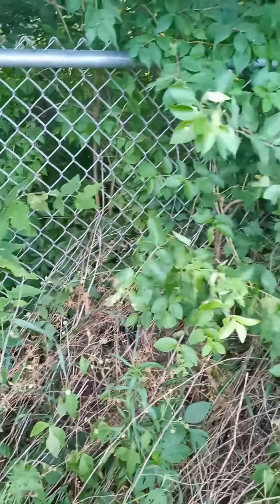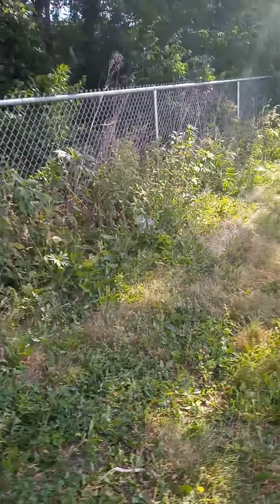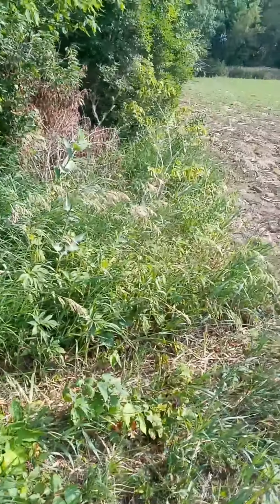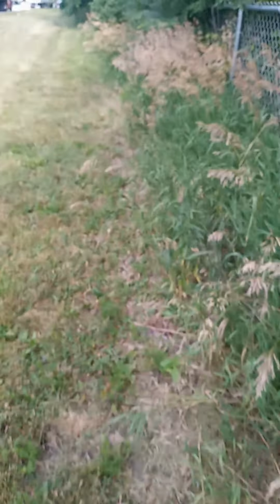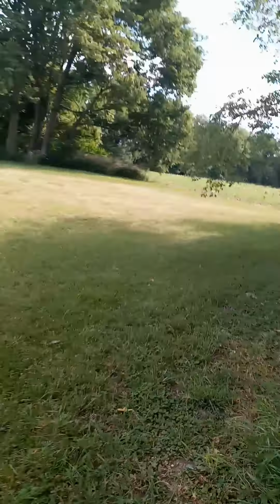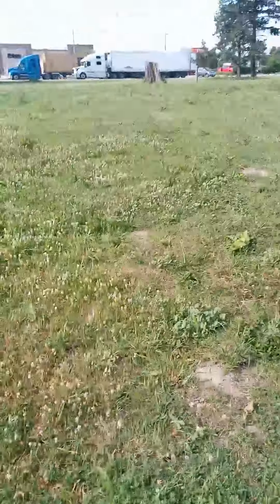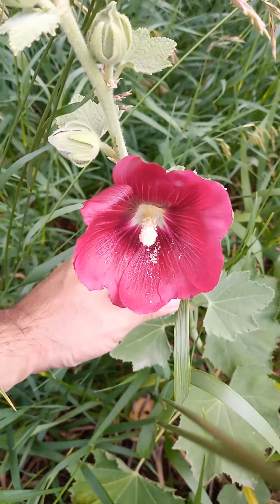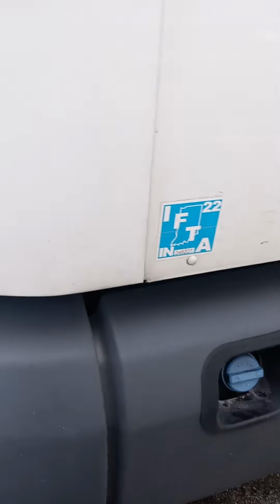Foraging and Exploring in Morris, IL.